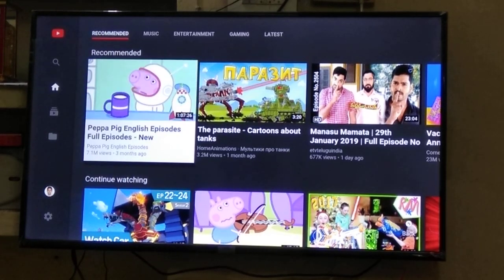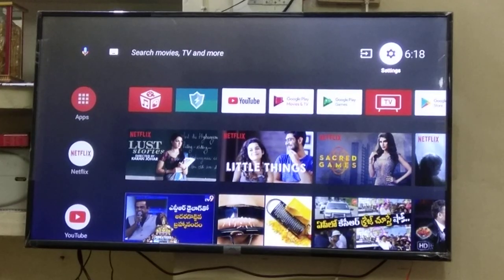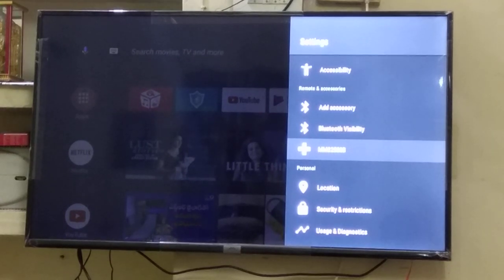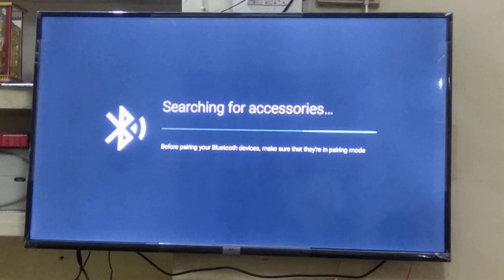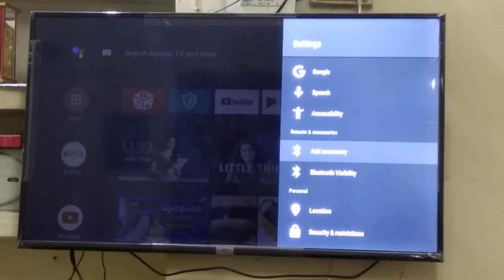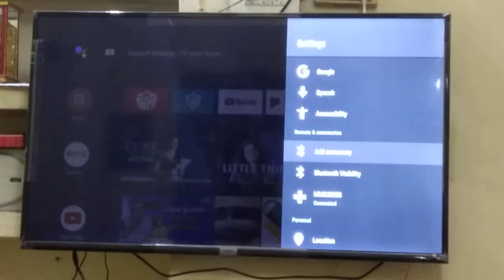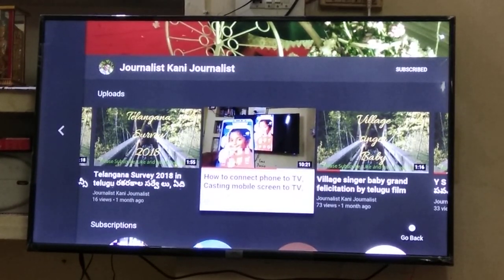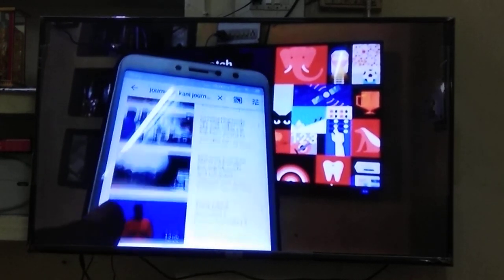How to connect blutooth devices / speakers / hometheatre to Smart TV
How to connect blutooth devices / speakers / hometheatre to Smart TV || Iffalcon Led TV connecting